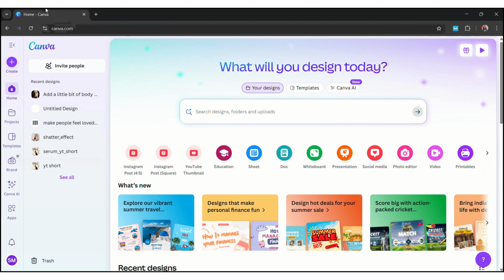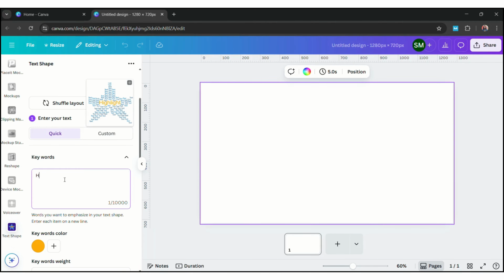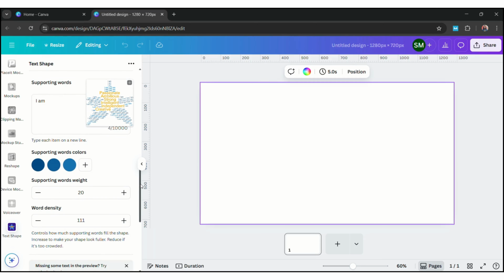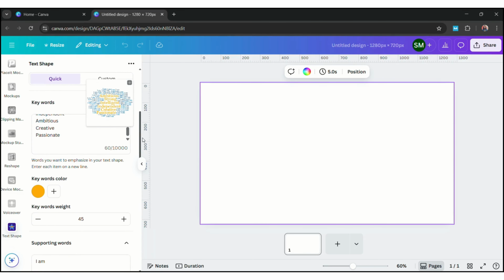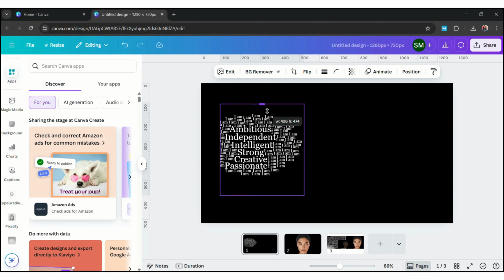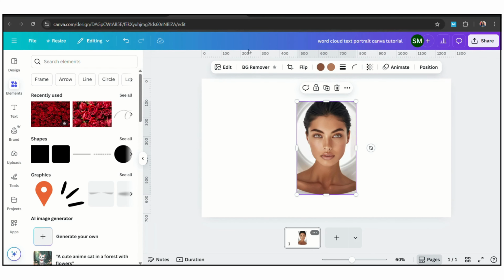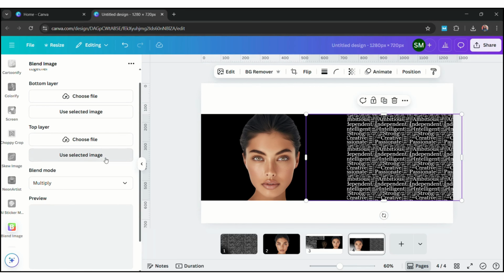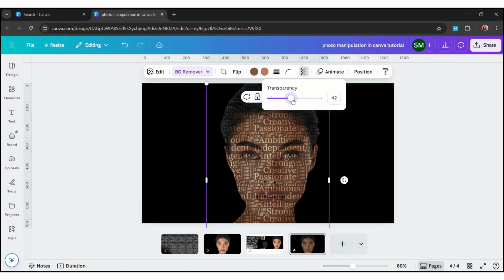How to Make a Stunning Word Cloud Text Effect in Canva | Easy Canva Tutorial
✨ Learn how to create an eye-catching Word Cloud Text Effect using Canva – no need for any external tools! In this step-by-step Canva tutorial, I’ll show you how to turn ordinary text into a visually stunning word cloud that’s perfect for posters, social media, presentations, and more.

🔥 Whether you're a beginner or Canva pro, this tutorial is super easy to follow and perfect for adding a creative touch to your designs.

✅ In this video, you’ll learn:

How to design a word cloud in Canva

Creative text styling techniques

Design tips for visual impact

💬 Got questions or design requests? Drop them in the comments!

graphic design in canva
canva for beginners
canva 2025
Canva word cloud effect
Word cloud text effect in Canva
Canva text effect tutorial
Canva creative text design
How to make a word cloud in Canva
Canva word art
Canva typography tutorial